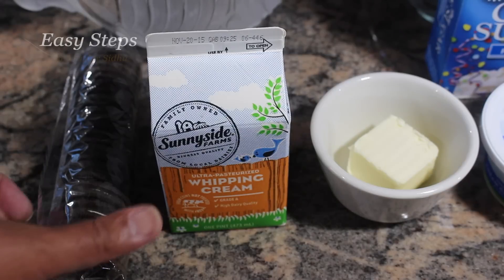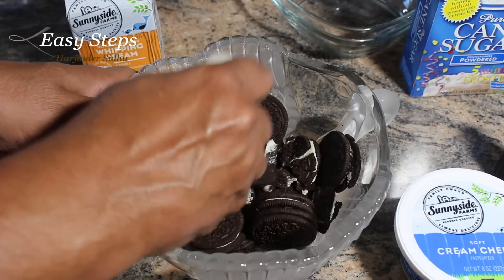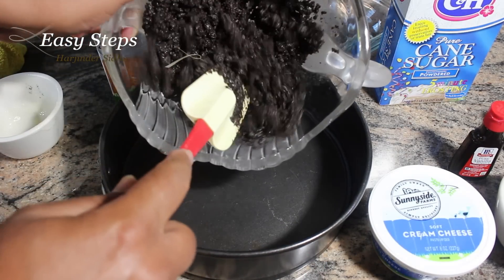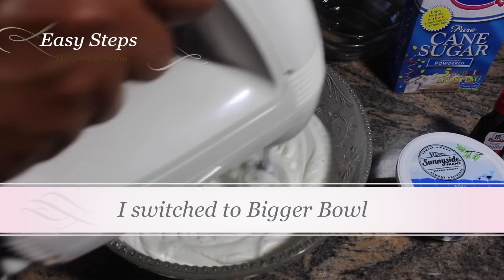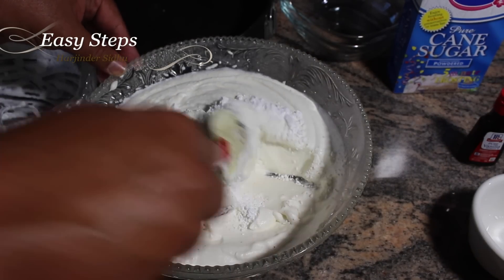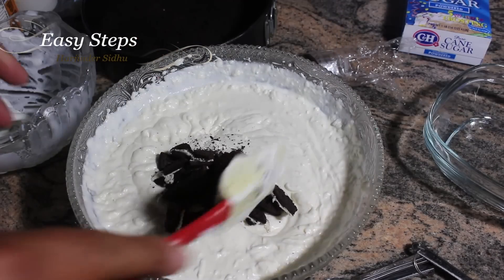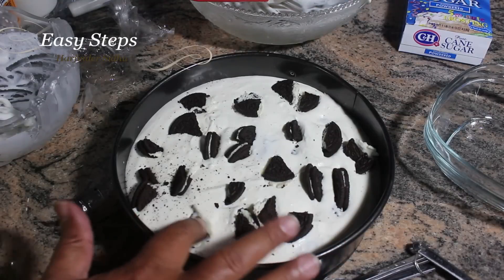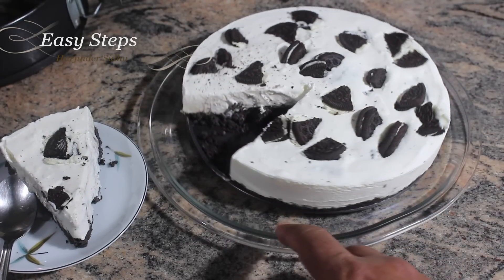No Bake Oreo Cheesecake Recipe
No Bake Oreo Cheesecake Recipe | Oreo Cheesecake Recipe in Easy Steps.
No Bake Oreo Cheesecake is a simple tasty and delicious dessert. It is made with Oreo Vanilla cookies, Cream Cheese, Whipping Cream, Butter, Powdered Sugar and Vanilla extract.
Ingredients:
Oreo Cookies (20 to 25)
Unsalted Butter = 3 Tbsp.
Whipping Cream = One Pint (473 ml)
Cream Cheese = 8 oz. (227 grams)
Confectioners Powdered Sugar = 5 Tbsp.
¼= Tsp Vanilla Extract

Non Stick Round Springform Cake Pan 8 Inch

5 Piece Nesting Non-stick Carbon Steel Springform Cake Pan Set with Quick Release Clips and Removable Waffle Texture Bottoms

Mcirco Nonstick Leakproof 3pcs(4”/7”/9”) Springform Pan set, Cake Pan Bakeware Cheesecake Pan with 4pcs Egg Tart Mold

Please make and enjoy with your family/friends. Please share your experiences with me, I would like to hear from you, Thank You.